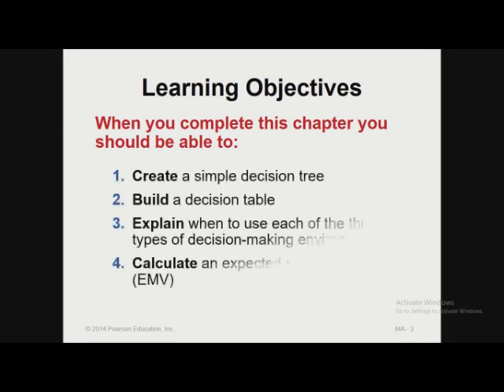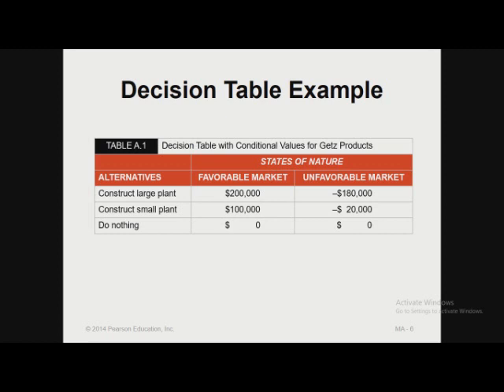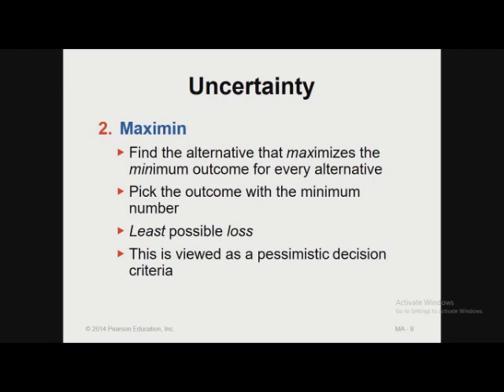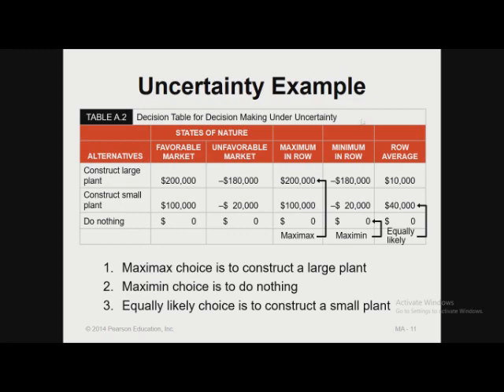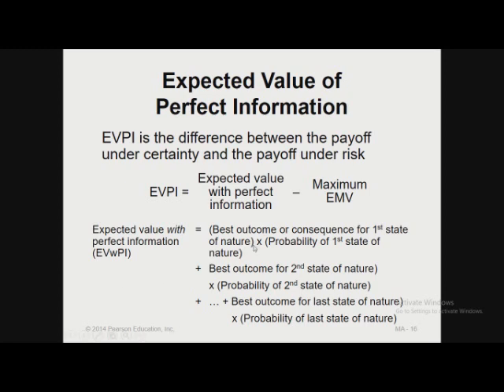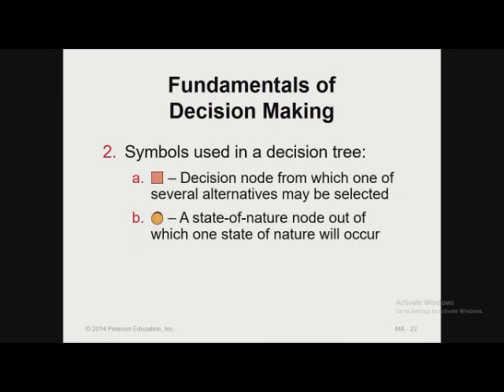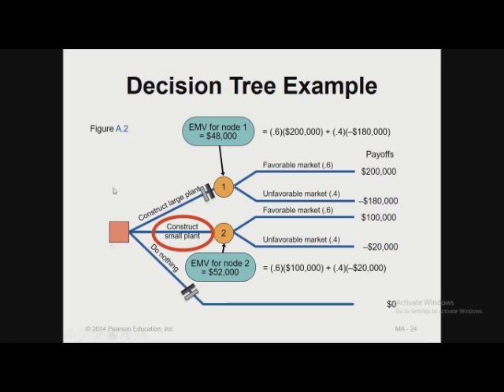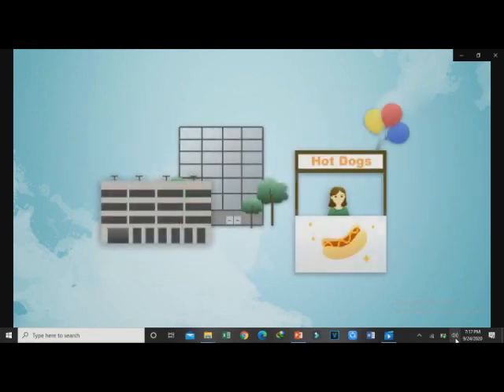DECISION THEORY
BIG PICTURE C: UNIT LEARNING OUTCOME B